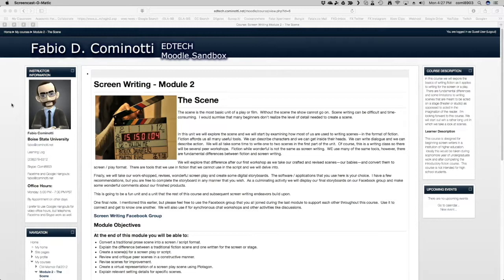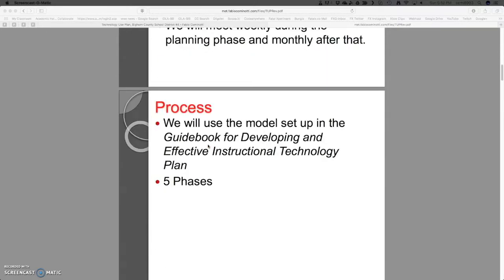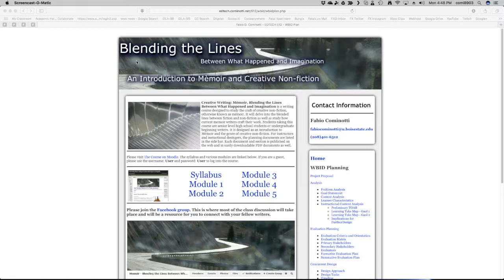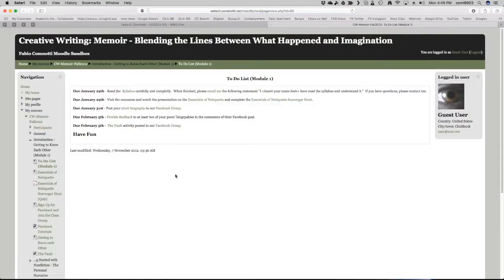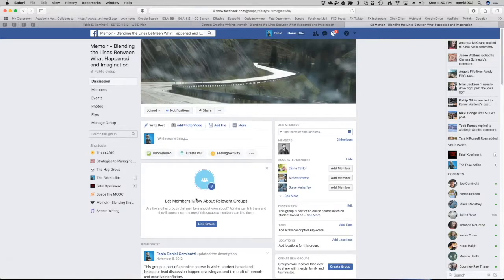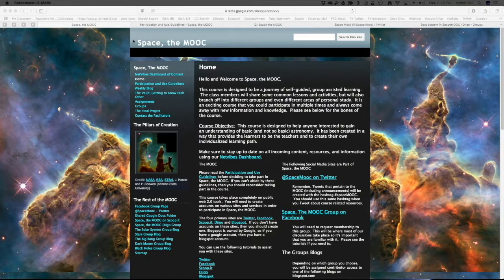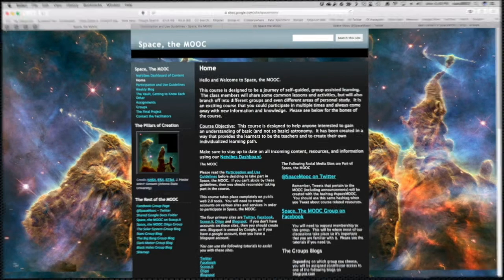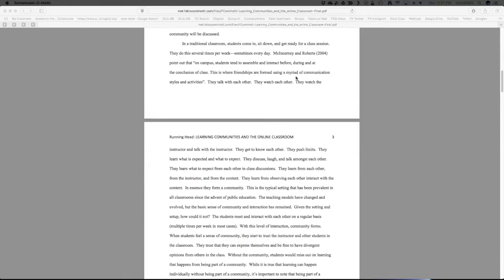AECT Standards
My thoughts on the AECT Standards and how I demonstrated competency in them at BSU.  This is a compilation of all five of the AECT Standard videos that I produced for my final Educational Technology Portfolio while completing my Master's Degree.